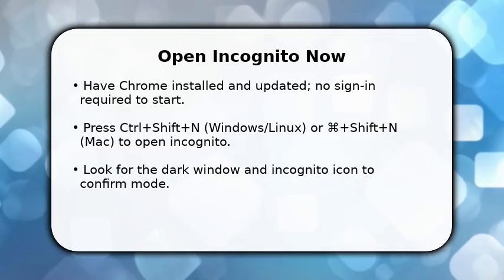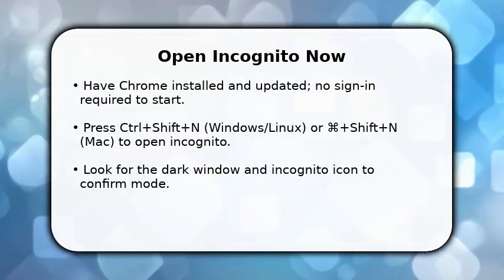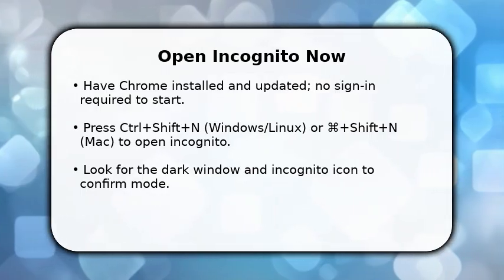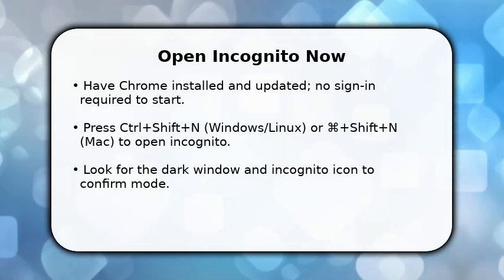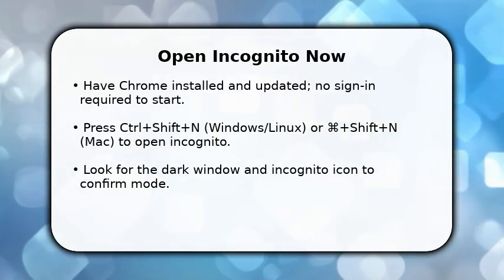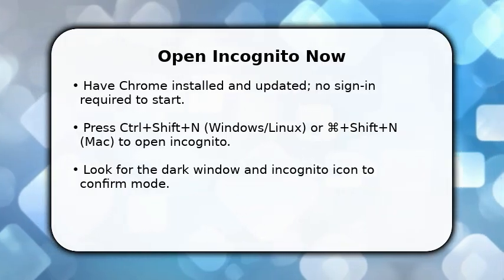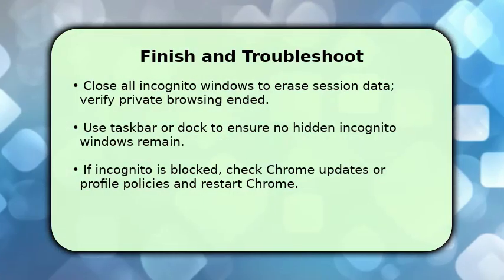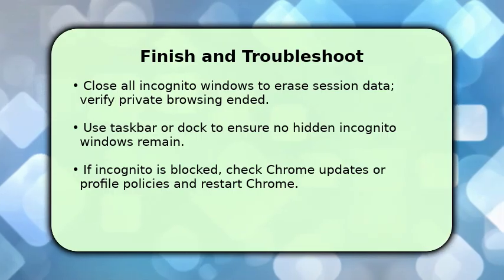How to Use the Incognito Mode in Google Chrome (only Way)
Discover the essential steps to activate and use Google Chrome' extranet, ensuring your browsing remains private. This guide covers privacy settings adjustments for incognito mode usage.